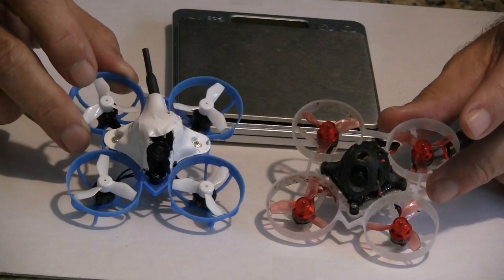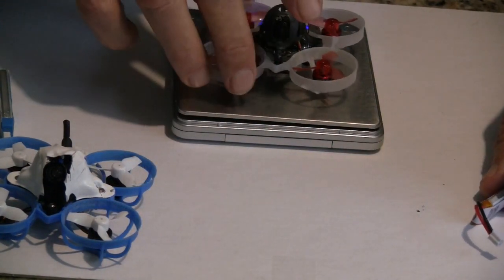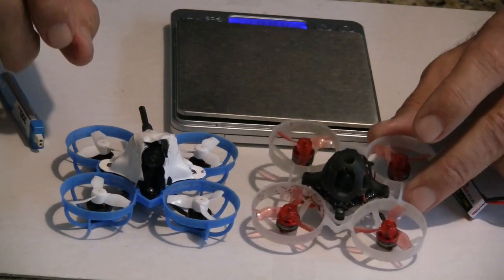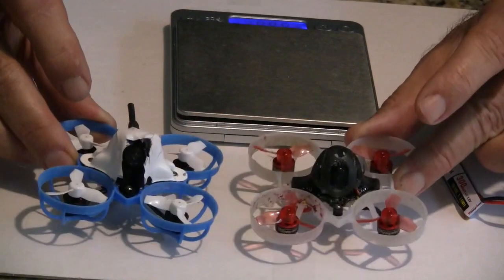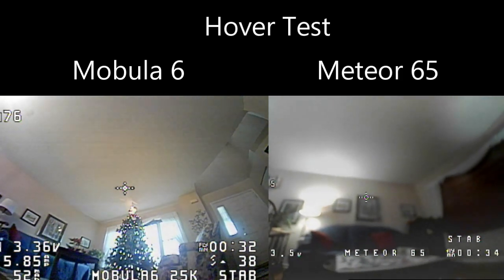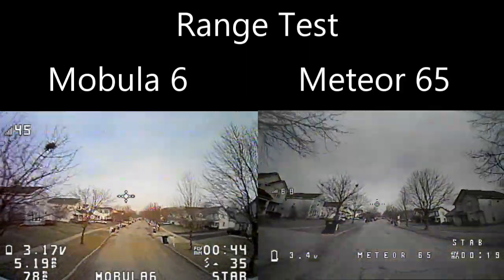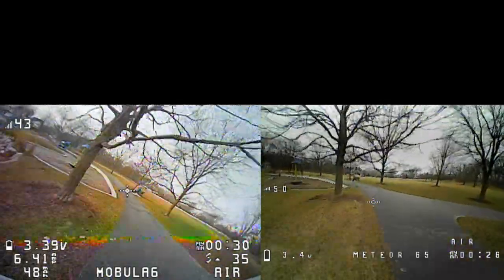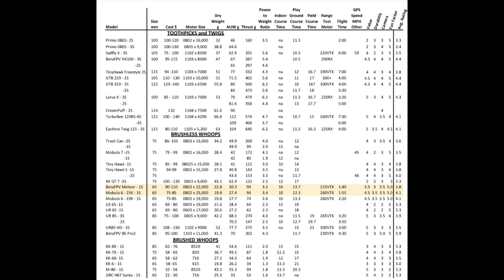Meteor 65 vs Mobula 6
Comparing two of the fastest 65mm 1S Tiny Whoop Quadcopters the BetaFPV Meteor 65 and Happy Model Mobula 6. The review includes Thrust Test, Hover Time Testing, Range Testing and Lap Time Testing.

The Spreadsheet comparing all my Tiny Whoops and Toothpicks can be found